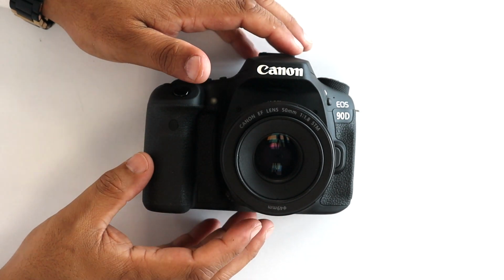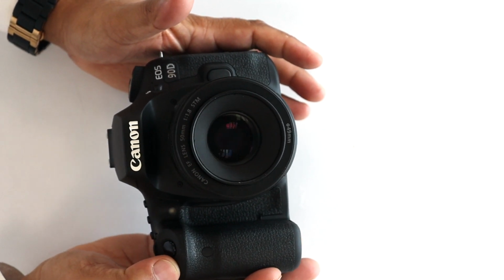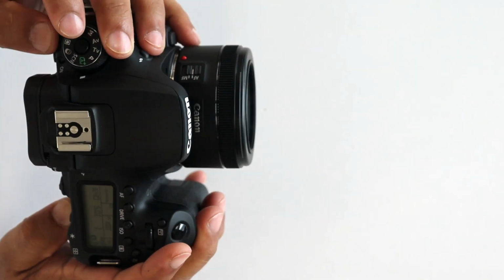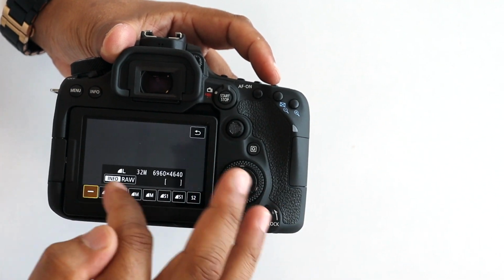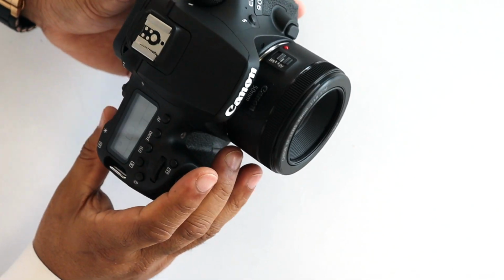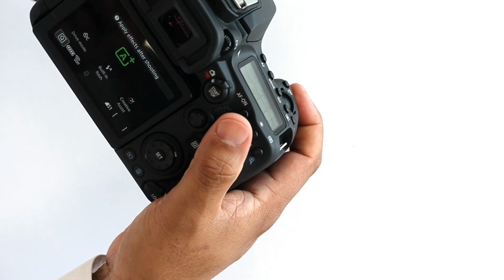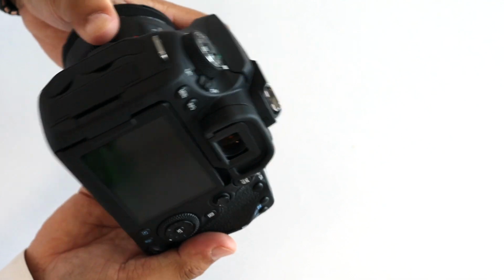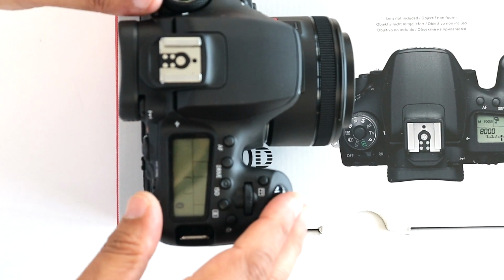Canon 90D Review 2023: Comprehensive Look at the DSLR's Features, Performance & Video Capabilities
DSLR Tutorial is an online channel teaching, reviewing & demoing camera, smart gadgets, digital arts and creative subjects on Canon 90d review 2023.